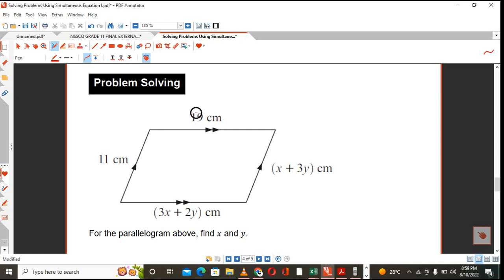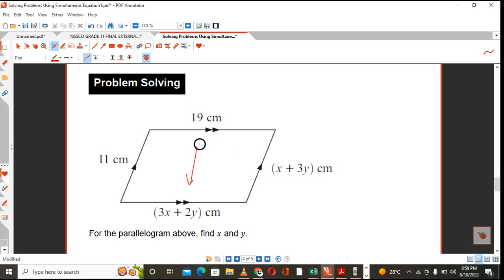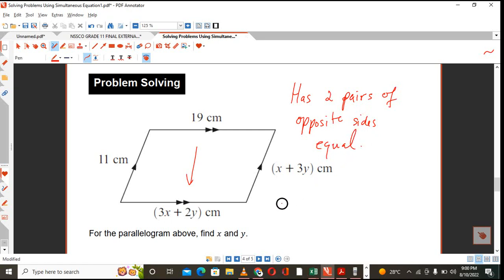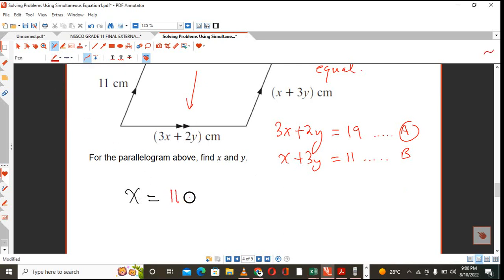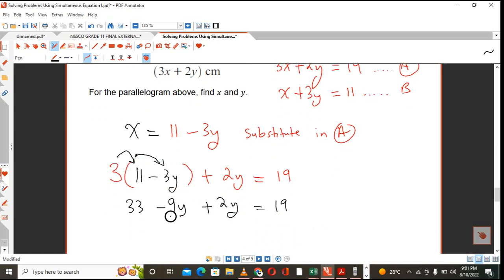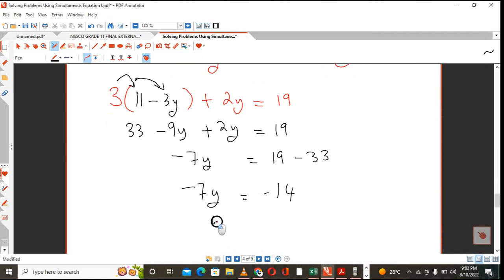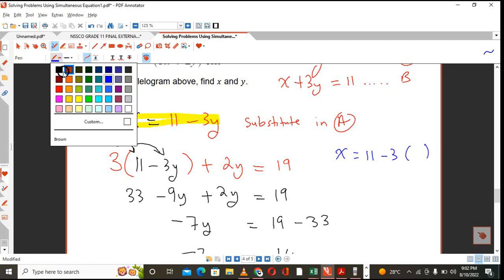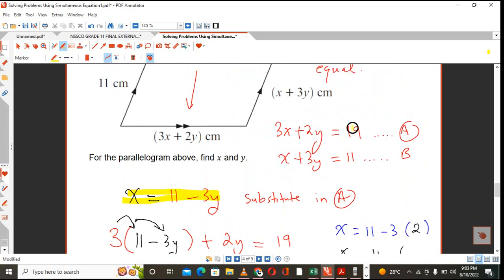Problem 1 on Simultaneous Equations